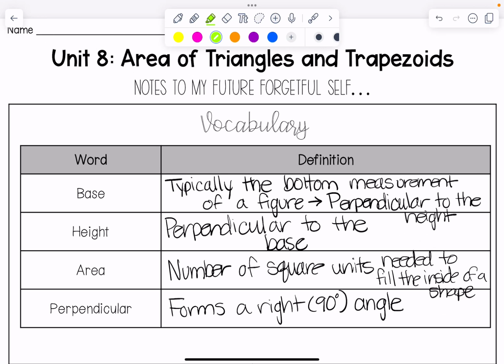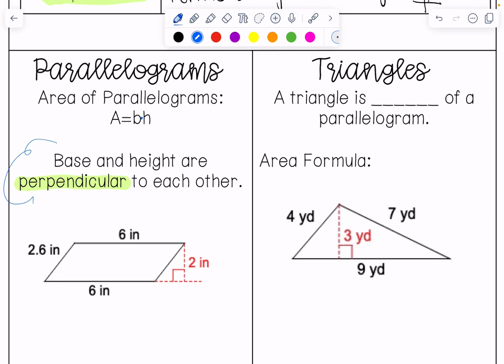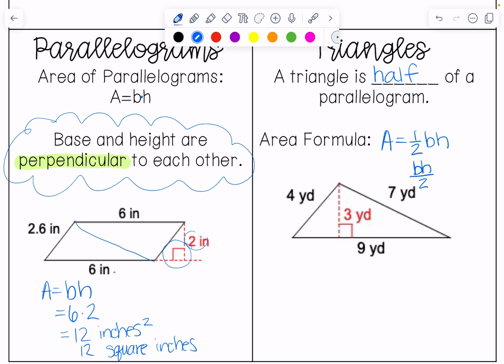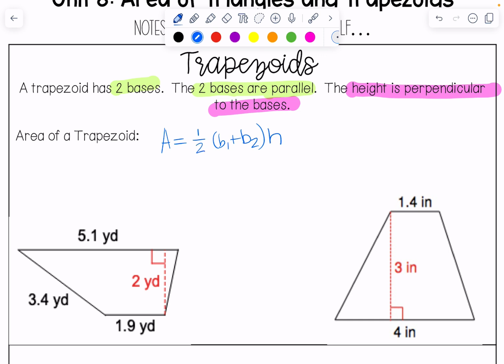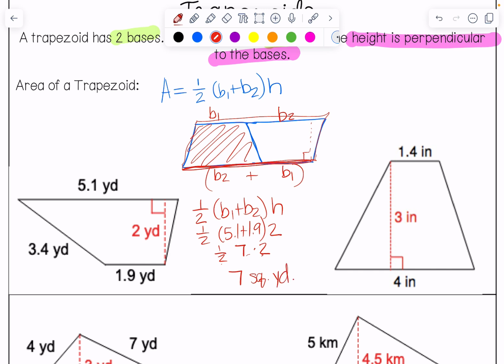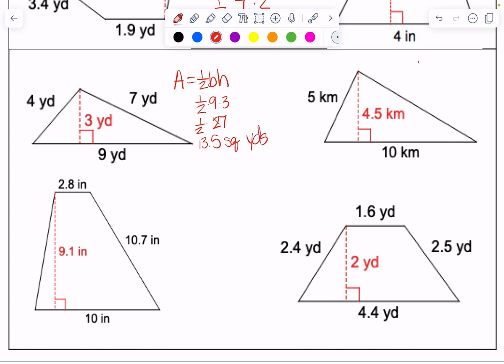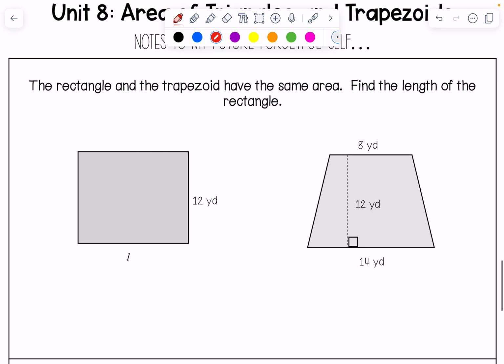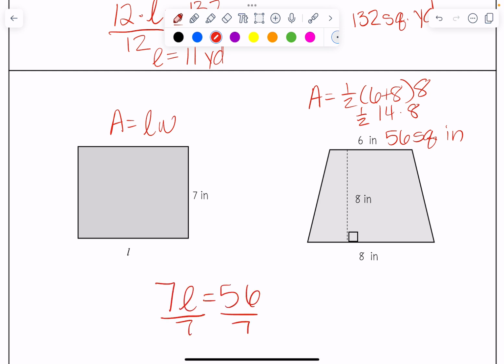Area of Parallelograms, Triangles, and Trapezoids